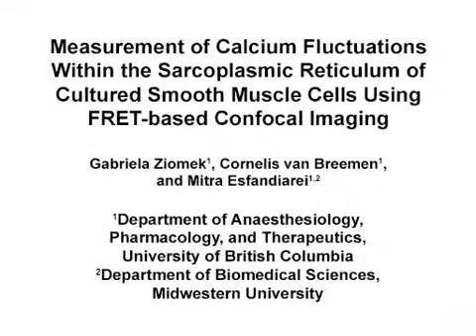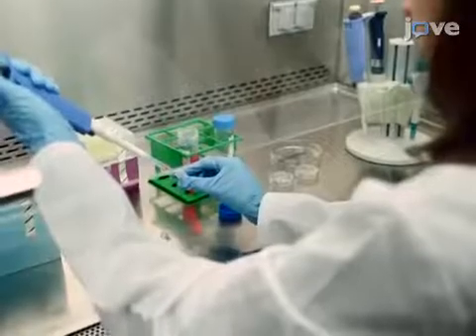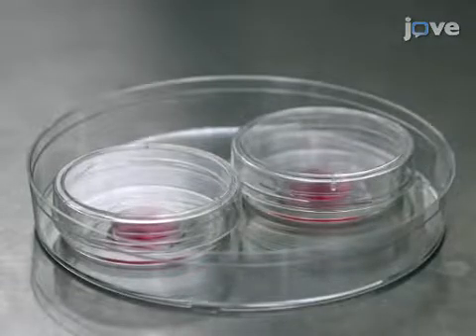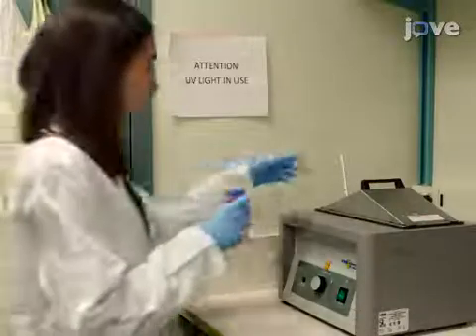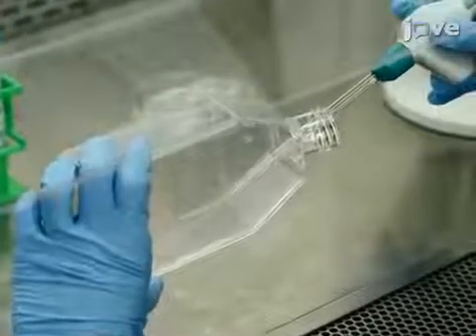Calcium Fluctuations Within Sarcoplasmic Reticulum: Cultured Smooth Muscle Cells l Protocol Preview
Measurement of Calcium Fluctuations Within the Sarcoplasmic Reticulum of Cultured Smooth Muscle Cells Using FRET-based Confocal Imaging -  a 2 minute Preview of the Experimental Protocol

Gabriela Ziomek, Cornelis van Breemen, Mitra Esfandiarei
University of British Columbia, Department of Anaesthesiology, Pharmacology, and Therapeutics; Midwestern University, Department of Biomedical Sciences;

Currently, most available calcium indicators are used to quantify cytoplasmic calcium transients as indirect measures of calcium released from the sarcoplasmic reticulum in cultured smooth muscle cells. This protocol describes the use of a specific FRET-based indicator that allows direct measurement of calcium signals within the sarcoplasmic reticulum lumen.